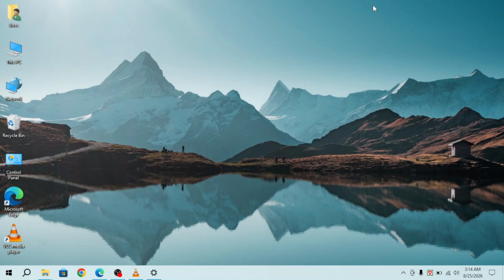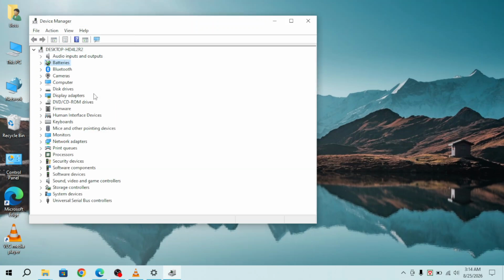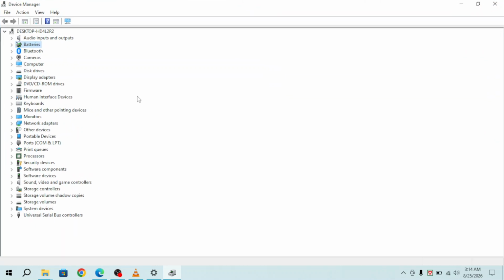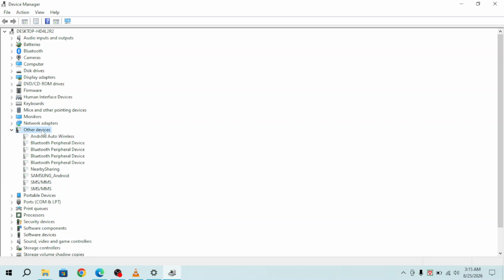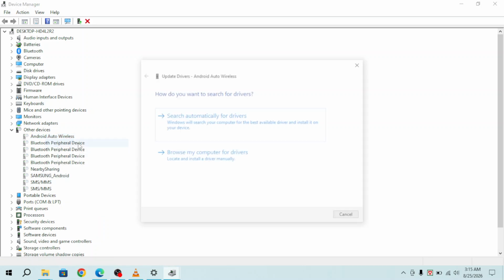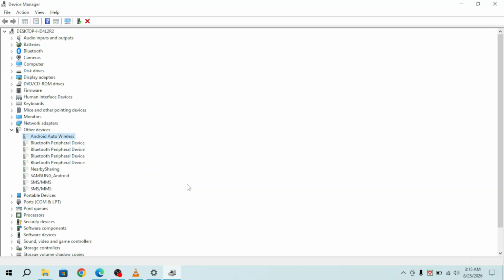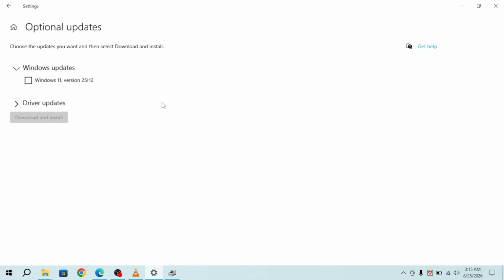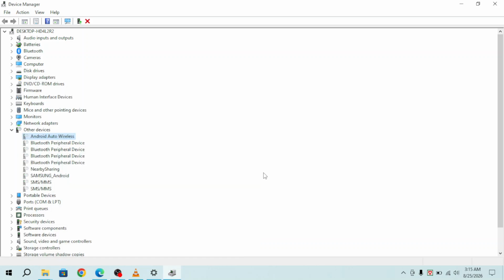How to Fix Device Manager Not Showing Devices Full Guide 2026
How to Fix Device Manager Not Showing Devices in 2026? Learn step-by-step how to troubleshoot missing or hidden hardware devices in Windows Device Manager. In this complete Device Manager tutorial, you'll discover how to refresh Device Manager, use the Scan for Hardware Changes option, enable Show Hidden Devices, check whether a device is disabled, restart Windows, check Windows Update, and troubleshoot missing or undetected hardware drivers. You'll also learn what to check when a device category or connected hardware does not appear as expected. Perfect for beginners, students, IT professionals, and anyone who wants to fix missing devices in Device Manager on Windows 11 or Windows 10.